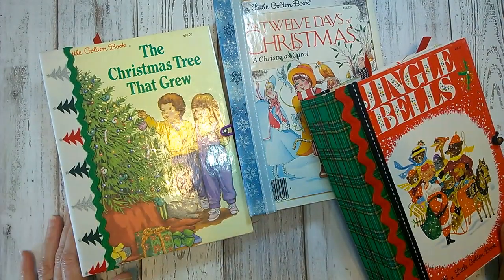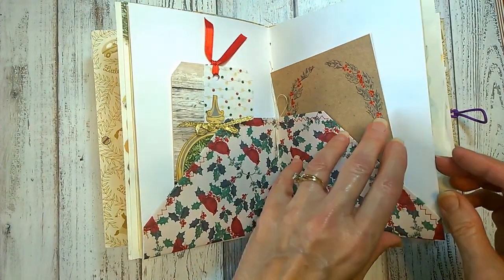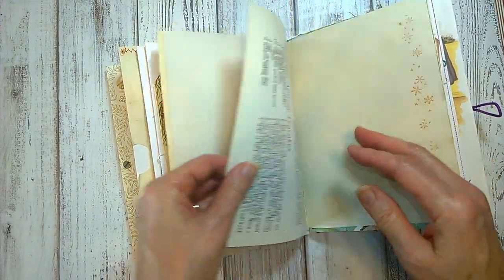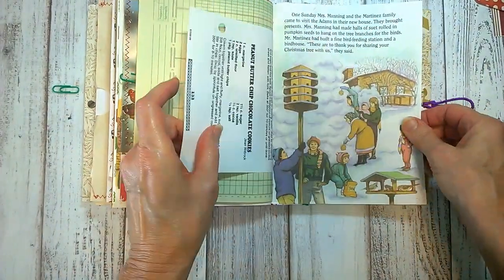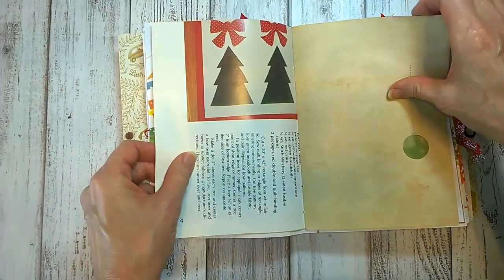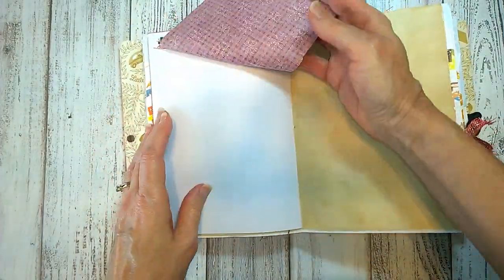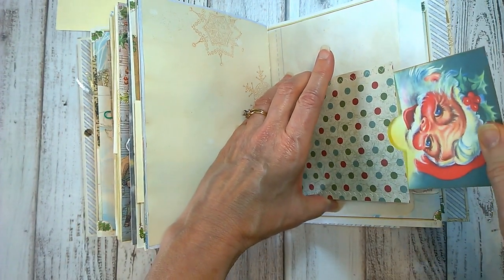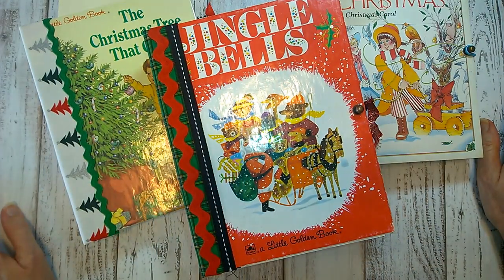Journal Share of Christmas Little Golden Book Journals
A look at three Little Golden Book December Daily journals.  (SOLD!)
Minute Markers for each journal:
A Christmas Tree that Grew  0:00
Jingle Bells  8:30
12 Days of Christmas  16:00